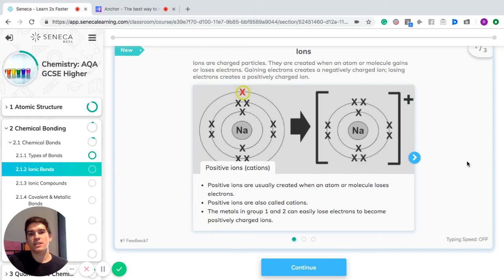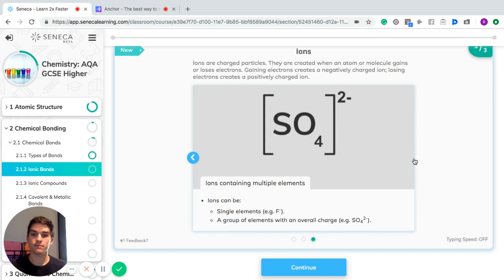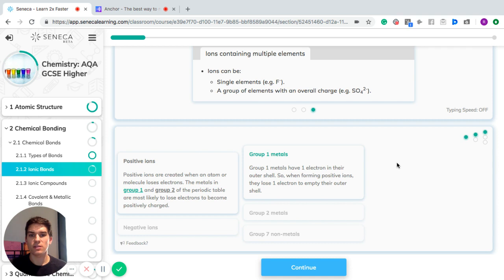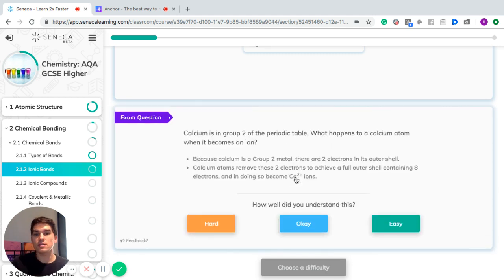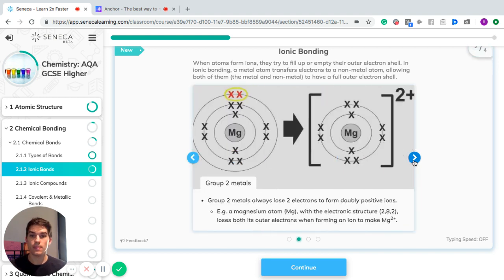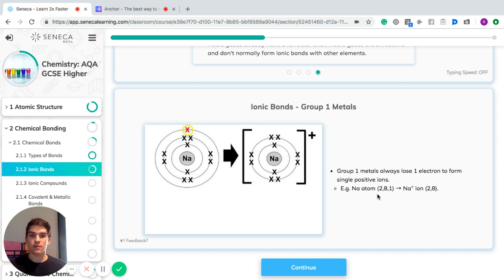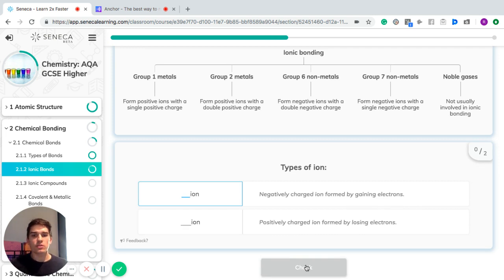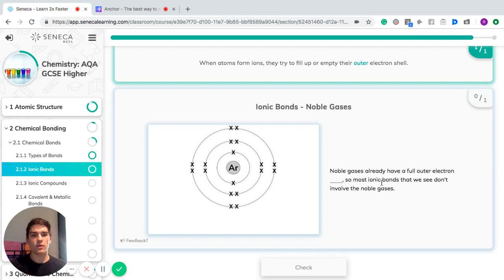Chemistry - Ionic Bonds - Seneca - Learn 2x Faster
Richard looks at ionic bonds for your GCSE Chemistry exam.